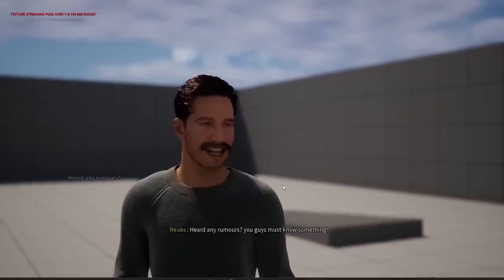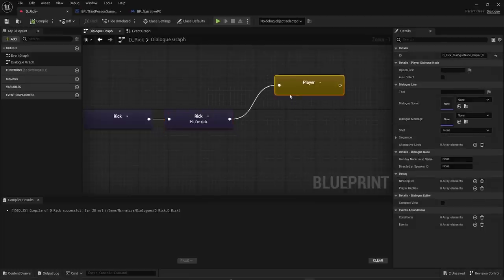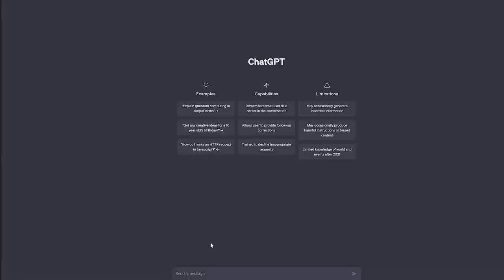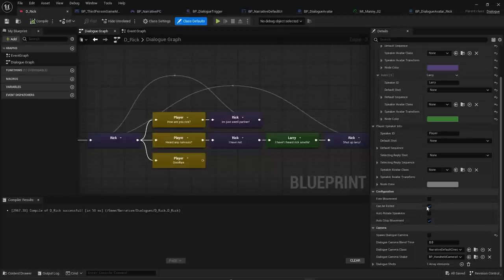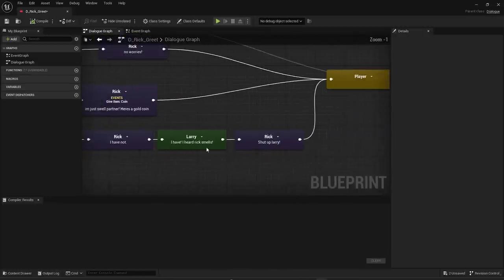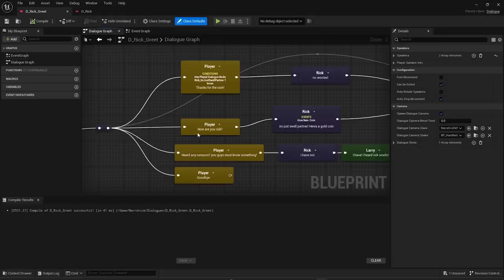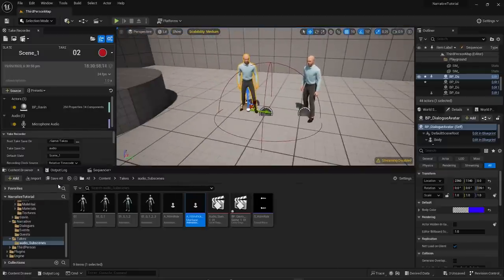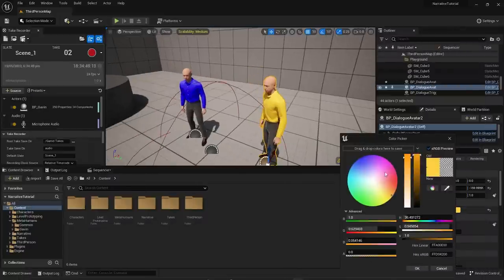How To Make Quests/Dialogues in UE5 - Narrative 3 Tutorial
0:00 Intro
3:55 Creating our first Dialogue Blueprint
4:38 Customizing Dialogue Speakers
5:23 Adding New Dialogue Lines
5:33 Toggling Dialogue Compiler Warnings
5:51 Adding the Narrative Component to our Player Controller
6:38 Trying out our first Dialogue!
6:58 Adding the Narrative Default UI to the screen
7:38 Adding player replies to a dialogue
8:20 Adding an NPC avatar to the dialogue
11:03 Building out our dialogue more properly
11:40 Dialogue Backlinking
12:45 Modifying the Narrative Default UI
13:58 Multi-NPC Dialogues, Adding a Second Character to our Dialogue
14:58 EXTRA: Using ChatGPT to generate dialogue using AI
16:15 Avatar Linking (Tags Method)
17:45 Multi-NPC Dialogues, Customizing each Avatar
18:45 Avatar Linking (Spawn Method)
20:30 Avatar Linking (Custom Method)
20:45 Cinematic Dialogue Shots How They Work
21:15 Changing the Cinematic Shot for a given line
22:00 Randomized Cinematic Shots for an entire dialogue
22:30 Changing the Cinematic Shot for a given speaker
23:12 Disabling Cinematic Dialogues
23:28 Free Movement Dialogue
23:49 Auto-Select Player Responses
24:29 Changing the Option Text for a response
25:10 Adding Randomization into dialogue lines
25:33 Binding Blueprint Events to Dialogue Lines
26:47 Removing a Bound Blueprints event from a Dialogue Line
27:00 Adding Narrative Events to a dialogue
27:37 Narrative Event Runtime
27:57 Creating Custom Narrative Events
29:45 Hide/Show a Dialogue Line with a Narrative Condition
31:36 Tip: Using Routing Nodes
31:56 Tip: Use Player Nodes for backlinking
32:30 Feature Highlight: Greying out already selected responses
32:40 Conditions and why you should leave the root node empty
33:40 Splitting dialogue into multiple assets to prevent messy dialogue
35:20 Setting the Target for a given dialogue line
36:16 Dialogue Variables injecting the players username into a dialogue line
37:49 Parent Classes Inheriting dialogue behavior from a parent
39:28 Parent Classes Setting the default Dialogue parent class
39:50 Adding a metahuman to the project
41:18 Making our NPC Avatar a metahuman
45:10 Trying out our metahumans
45:30 Setting up the LiveLink app
46:50 Recording our first Facial Animation
48:15 Looking at our first Facial Animation
48:52 Telling Narrative to use our Facial Animation
49:11 Making an AnimBP for our characters face
51:55 Customizing Narrative to play the animation on our face instead of the body
53:05 Trying our Facial animations out!
53:35 Extra Modifications I don't cover in the video
53:58 Modifying the metahumans shirt colour
54:40 Creating our first Quest Blueprint
55:05 Creating our games "Master" Quest Class
55:20 Changing your Quests Name/Description
55:35 The Node-Based Quest Designer
56:15 Quest Branches & Tasks
57:25 Trying our first quest out!
58:00 Failing/Succeeding a quest
59:47 Creating Hidden Quest Tasks
1:00:10 Adding Multiple Quest Tasks that can be completed in any order
1:00:47 Making tasks optional
1:01:27 Autogenerating Task Descriptions, and how to override them
1:01:57 Adding Multiple Quest Tasks
1:02:45 How the State Machine based quest system allows for very complex quests
1:03:29 Quest Node IDs
1:03:56 Explaining Custom Quest Tasks
1:04:30 Adding a Custom Quest Task: "Find Item"
1:08:44 Trying out our Custom Find Item Task
1:08:55 Autogenerating the Task Description
1:09:45 Task Progress
1:11:10 Setting our Branch Description
1:11:24 Adding Pickups that work with our "Find Item" task
1:13:57 Modifying Narrative is so easy (Adding a Quest Reward System)
1:16:11 Modifying our FindItem task to also spawn in the required item
1:18:37 Beginning a Quest from Dialogue (Making Rick give you a quest)
1:21:26 Adding a special dialogue for rick if his quest is active
1:23:00 The PlayDialogueNode Task
1:24:56 Trying out our new Quest!
1:25:25 The IsQuestAtState Condition
1:27:14 Binding a Blueprint event to a quest step
1:27:50 Non-Cinematic Dialogue (Making the player say something when a quest updates)
1:29:00 The IsQuestSucceeded Condition
1:30:30 The Narrative Blueprint API
1:32:05 The Demo Quest Journal
1:33:40 The Narrative Save & Load System
1:35:21 Narrative Data Tasks Tracking the players actions
1:39:40 Using Data Tasks as Quest Tasks
1:40:10 Retroactive Data Tasks
1:41:13 Extra features I missed & upgrading from Narrative 2.X